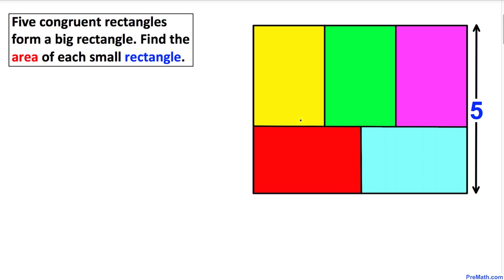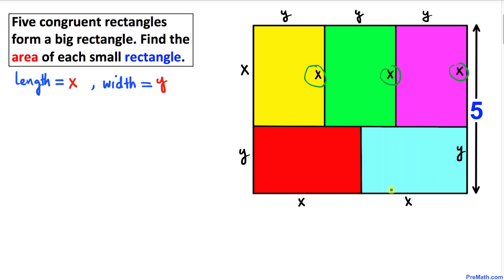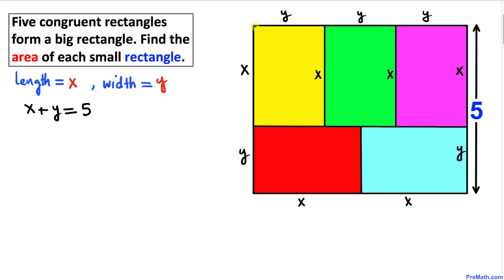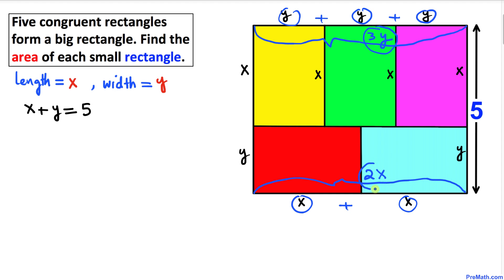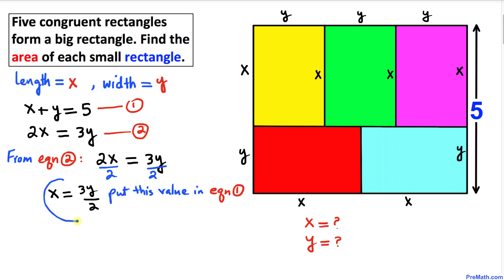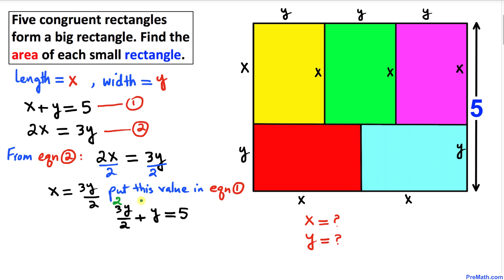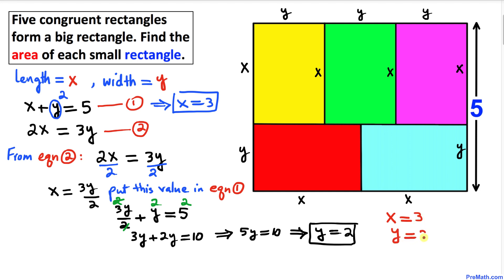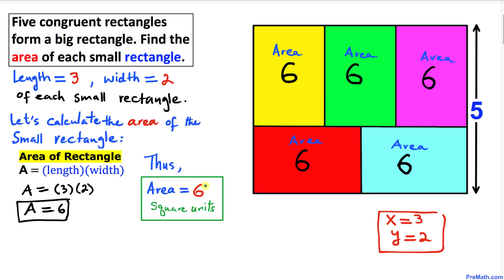Can you find the Area of Each Small Rectangle if All 5 Rectangles are Congruent? | Step-by-Step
If five congruent rectangles form a big rectangle, find the area of each small rectangle. Quick and simple explanation by PreMath.com